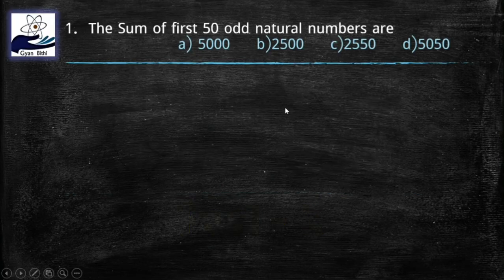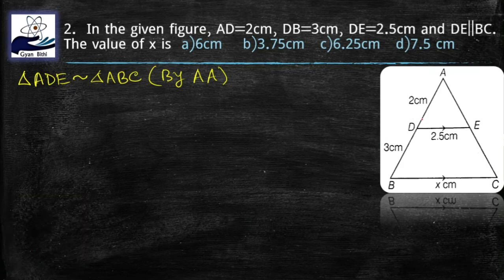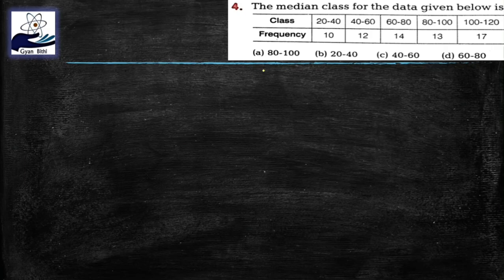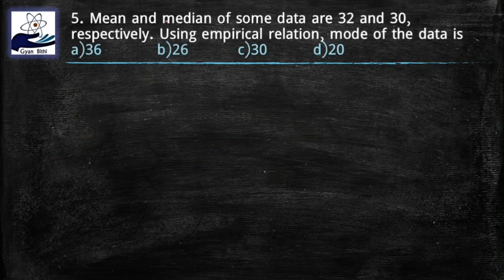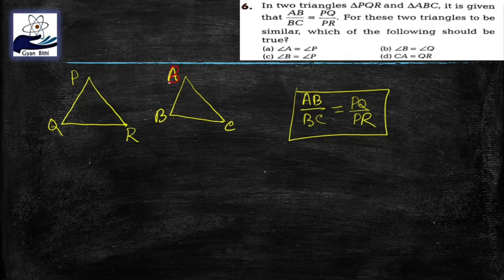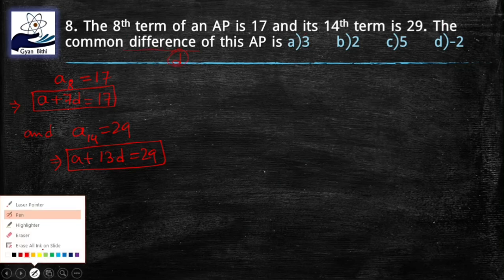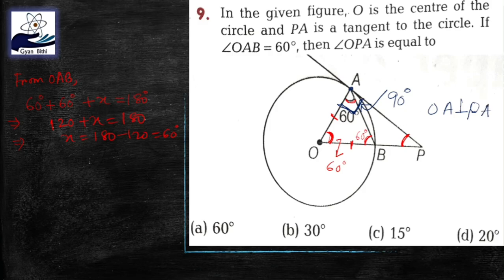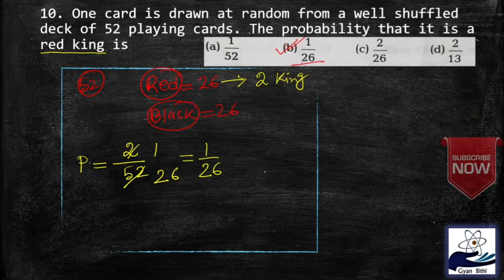CBSE Class 10 Maths PYQ | Fully Solved | Follow for next parts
CBSE Class 10 Maths important practice questions | Fully Solved | Follow for next parts

🔥 Get ready to conquer CBSE Class 10 Maths for 2026 with our complete solutions to the 2023 Previous Year Question Paper (PYQ)! In this Part 1 video, we solve the Maths Standard and Maths Basic 2023 question papers (conducted Feb-Mar 2023) step-by-step. From MCQs to case-based questions, we cover Real Numbers, Polynomials, Linear Equations, Triangles, Coordinate Geometry, Trigonometry, and more, with clear explanations, shortcuts, and time-saving tips to score 95%+ in your board exams.

📝 What’s Inside?
Can you explain the shortcut again?
The video explains a shortcut for finding the sum of the first 'n' odd natural numbers (1, 3, 5, ...).

The shortcut is: The sum of the first 'n' odd natural numbers is always n-squared (n^2).

For example, the video shows:

1 + 3 (first 2 odd numbers) = 4, which is 2^2.
1 + 3 + 5 (first 3 odd numbers) = 9, which is 3^2 (1:36).
So, if you want to find the sum of the first 50 odd natural numbers, you just calculate 50^2, which is 2500 (1:59).

What is the formula for the sum of n terms?
The video mentions the formula for the sum of the first 'n' terms of an Arithmetic Progression (AP).

If 'a' is the first term, 'd' is the common difference, and 'n' is the number of terms, the sum (Sn) is given by:
Sn = n/2 * (2a + (n-1)d) (0:49)
Full solutions for Maths Standard & Basic (Section A to E).
Breakdown of tricky questions (e.g., case-based on Arithmetic Progressions, Heights & Distances).
Marking scheme insights and common mistakes to avoid.
Based on official CBSE 2023 papers from cbse.gov.in.
Perfect for Class 10 students aiming to master the 2026 exam pattern! Pause, practice, and solve along. Download the 2023 PYQ PDFs from cbse.gov.in or jagranjosh.com for free. Drop your doubts in the comments—I’ll answer ASAP.

📚 Timestamps below for quick navigation!

📱 Follow for daily tips:
🔗 Free PYQ PDFs

100% NCERT-aligned solutions with CBSE marking scheme.
Covers both Standard & Basic papers for all learners.
90% of 2023 question patterns repeat in future exams.
Join 15K+ students scoring 90%+ with our series! 💯